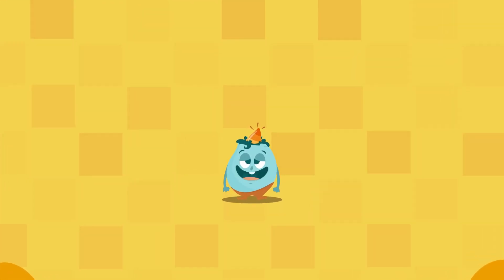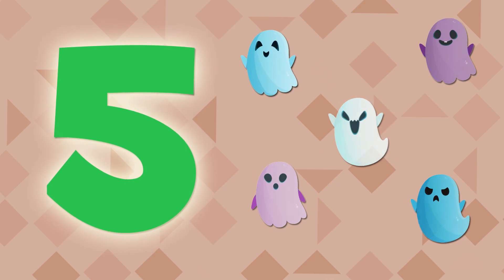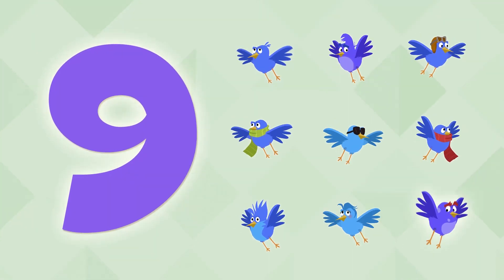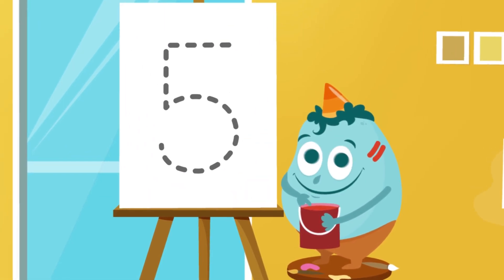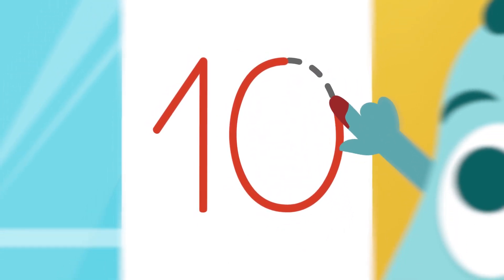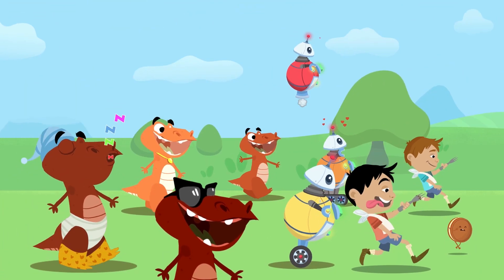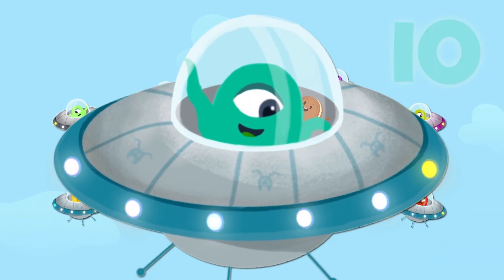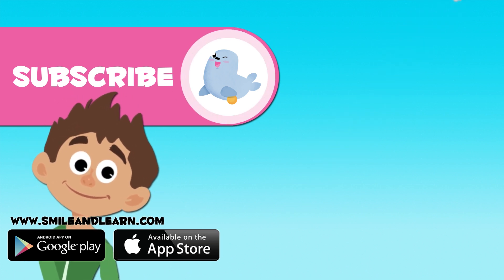NUMBERS 1 to 10 | Learn to count and write 1 to 10 | Song for children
Educational maths video for children. Perfect for kids to practise how to spell numbers and count from 1 to 10, while having fun singing. This video is part of a collection of math videos for children, perfect for elementary school.